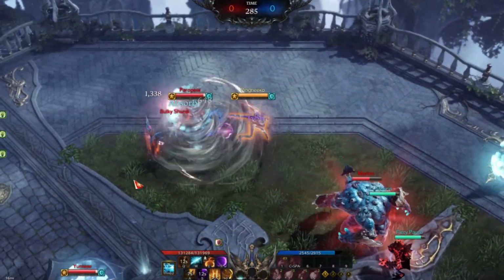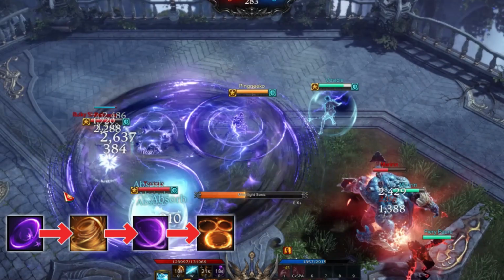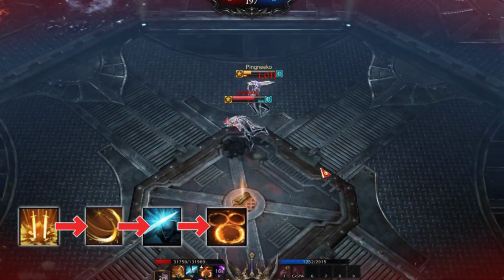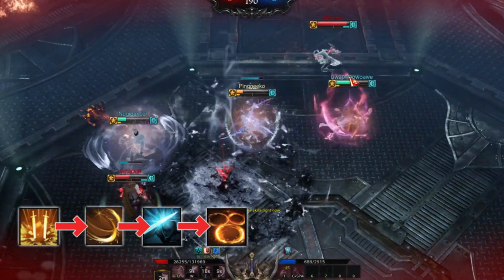DEATHBLADE PvP Combo Guide (Basic Examples) - Lost Ark Beta 2021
For Reference I was Rank 30 on the Russian Ladder at my peak.